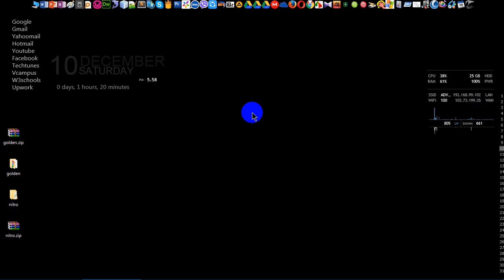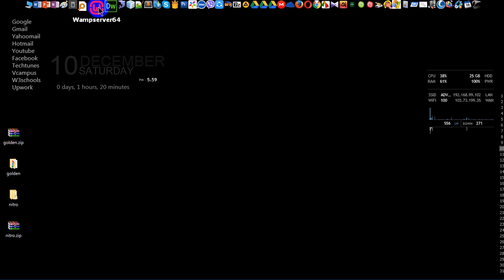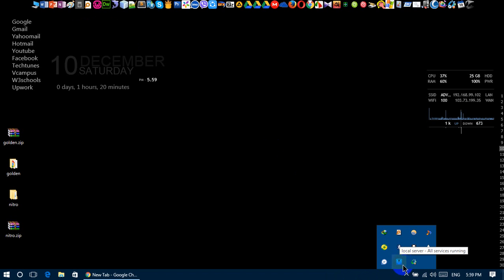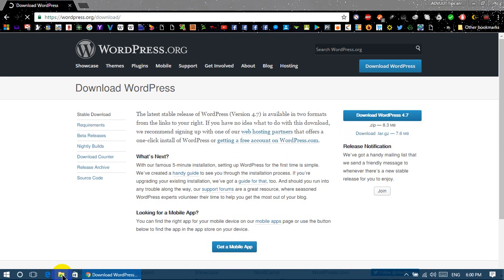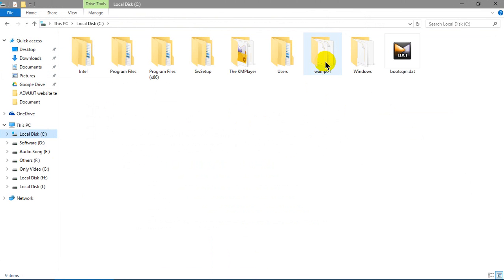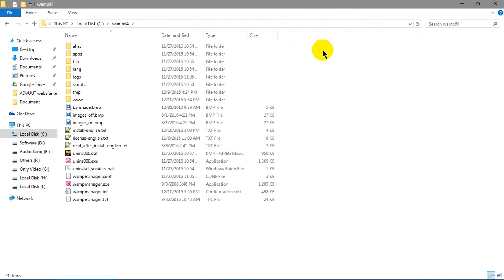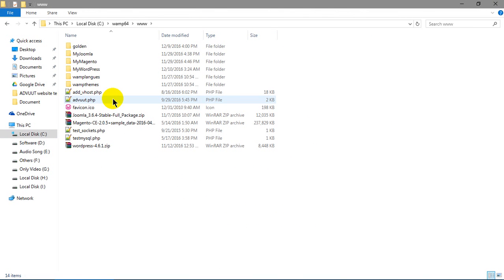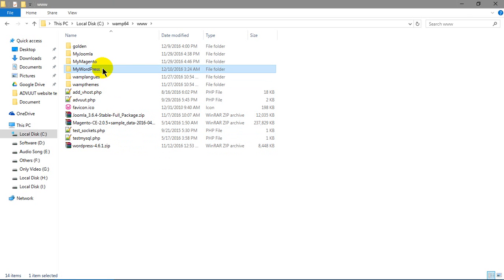Word Press | How To Install Word Press | ADVUUT TIPS & TRICKS | Shakir Ullah